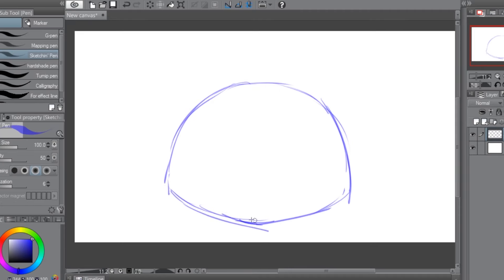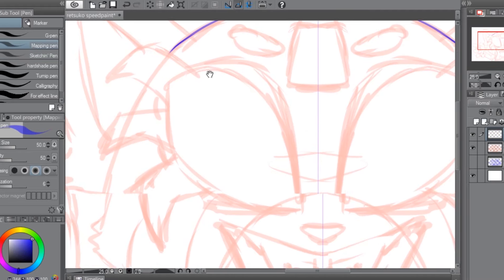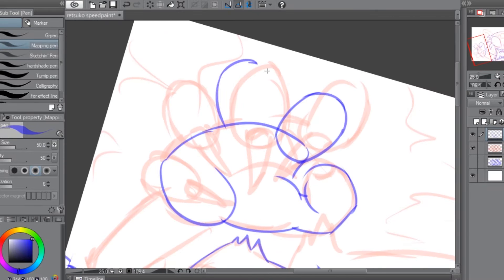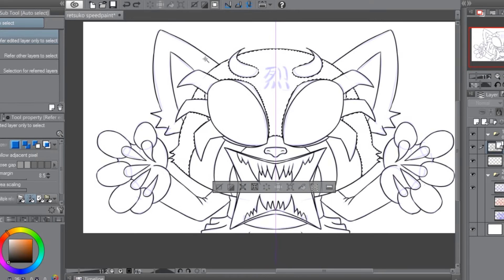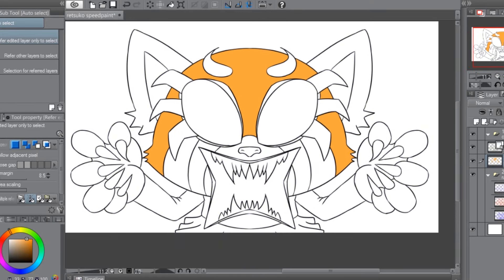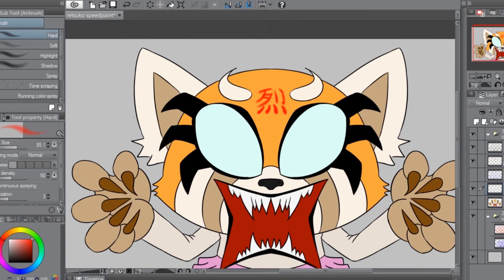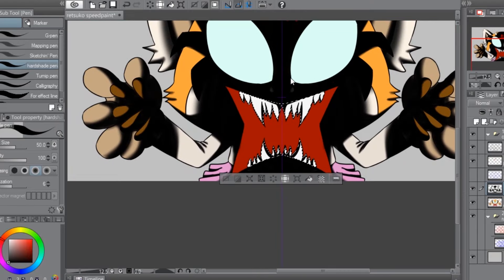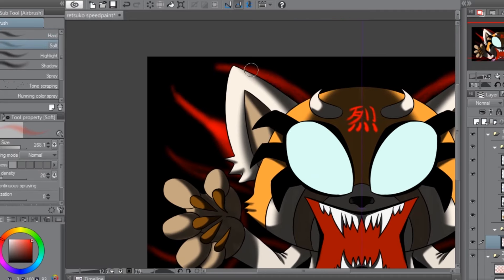Agent Juice is Drawing Inspiration from Retsuko | Aggretsuko Speedpaint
Welcome back to another riveting addition to Drawing Inspiration where today I shall be speedpainting Retsuko from the Netflix series Aggretsuko.

Aggretsuko is a series I enjoy on a different level from other cartoons that I watch. While there are a good handful of shows that are near and dear to my heart that I have a great emotional attachment toward, Aggretsuko is actually not one of them. So why the hell am I even talking about it if I don’t greatly enjoy it? Because I enjoy it less as an emotionally engaging masterpiece and more as a nice, chill, and comfy show.

That being said, the main character Retsuko, is one of the few points in the show that I get a more of the aforementioned engaging sense of excitement from. I find the whole idea of a mousy put-upon accountant venting her frustrations through throat-ripping death metal karaoke to be hilarious. For you see, within all of us is a stubby little red panda in a stressful corporate cubicle job with a slave-driving boss and an overbearing mother that slowly erodes our fragile sanity until it leaves us with no other recourse than to let out our festering mental illness as a shrieking tidal wave of emotional destruction at a local karaoke bar that probably should’ve cut us off the alcohol about three hours prior.